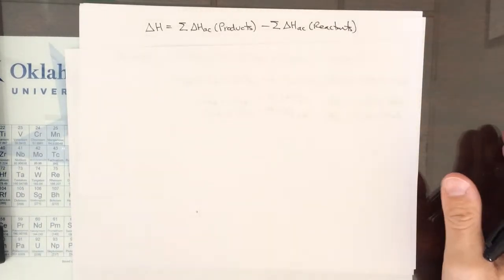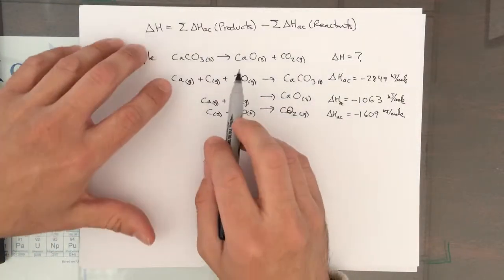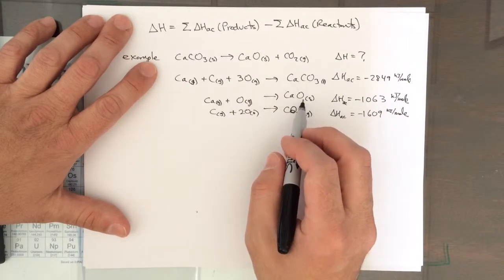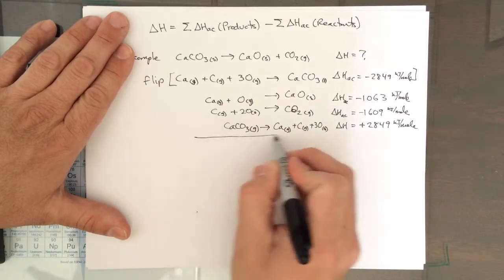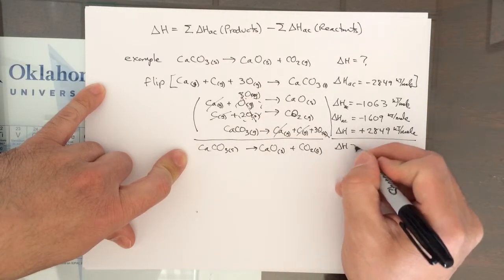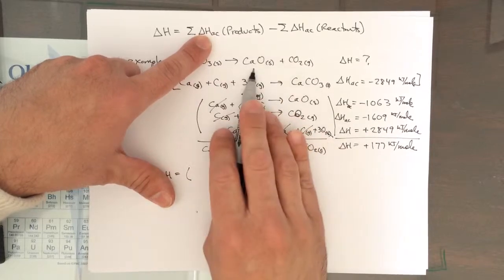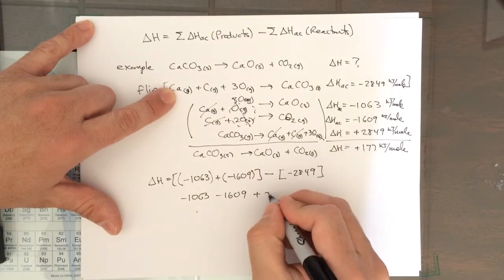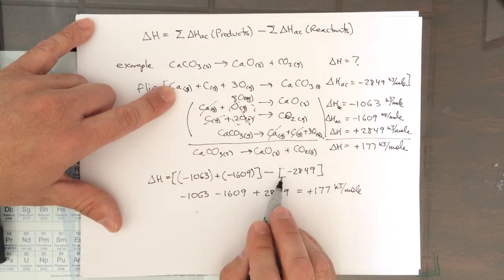Why is there a negative sign in the change in enthalpy equation?